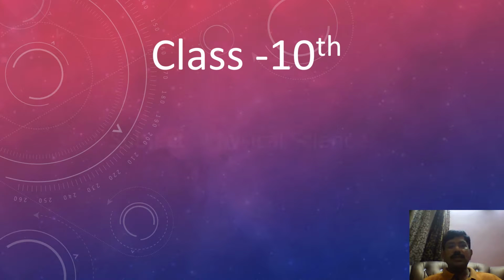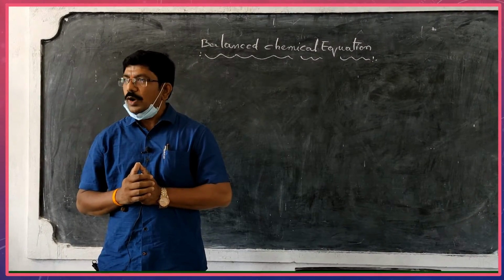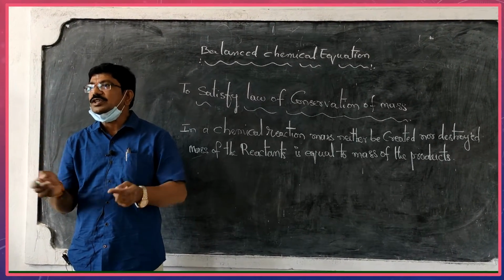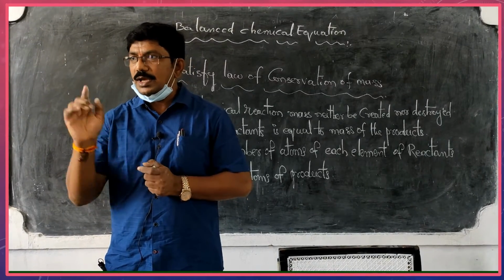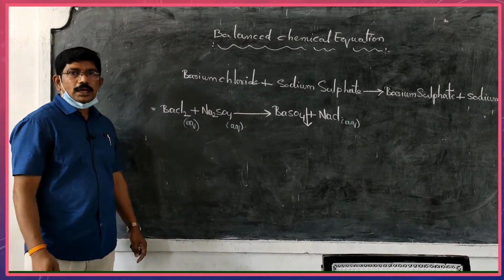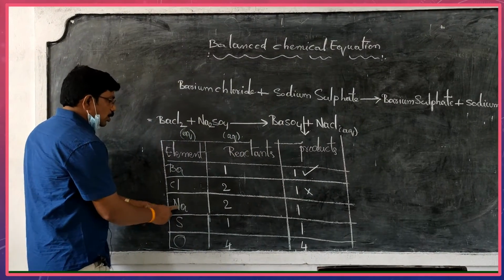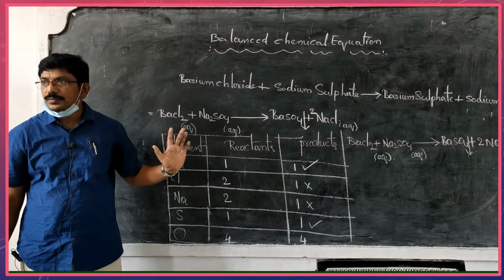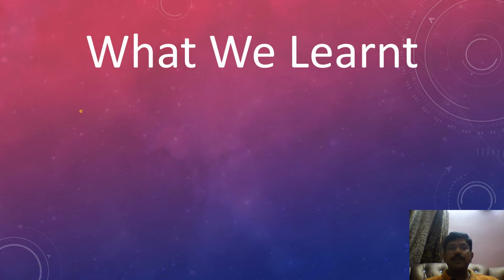Balancing a Chemical Equation.